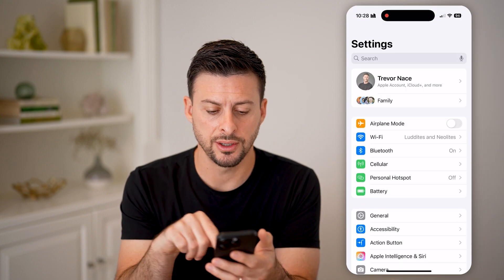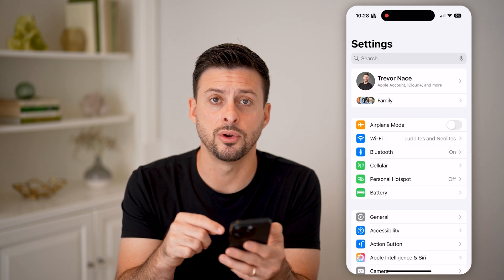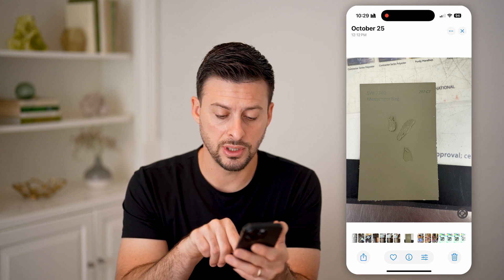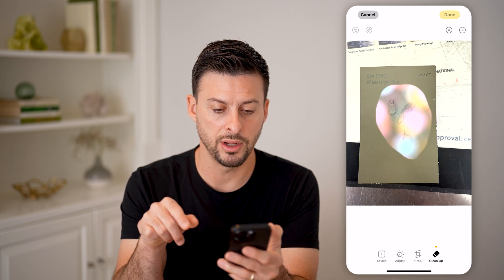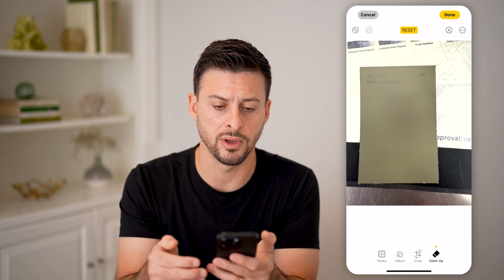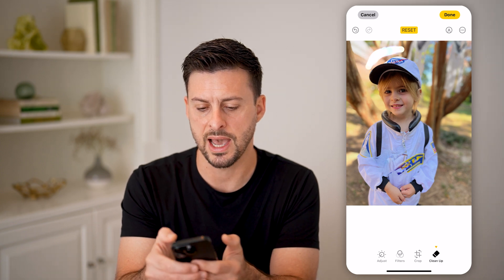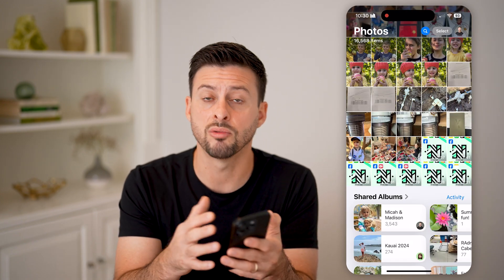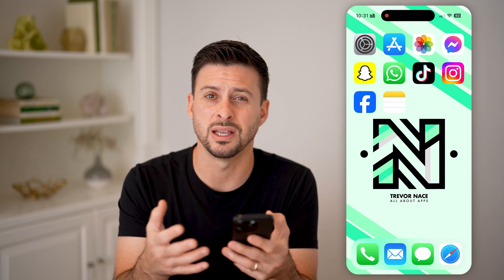How To Remove Background Objects Or People From Photos In iOS 18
Here's how to remove background objects or people from photos in iOS 18 so you can clear up pictures you took be taking out unnecessary things.